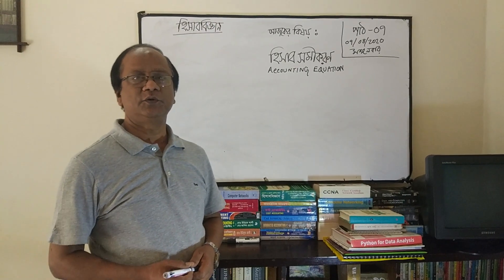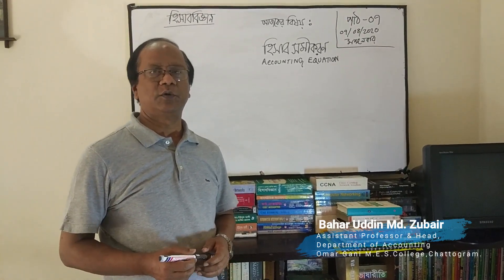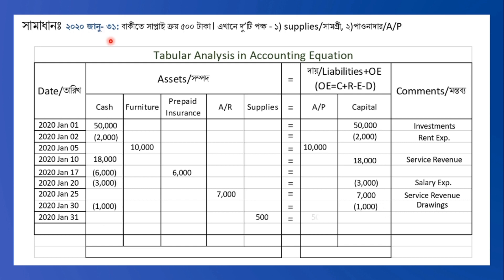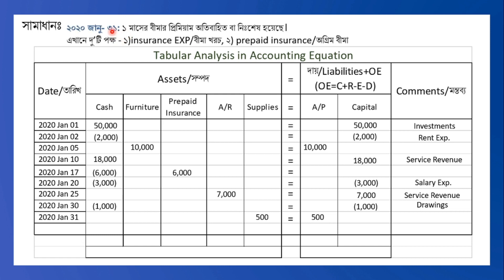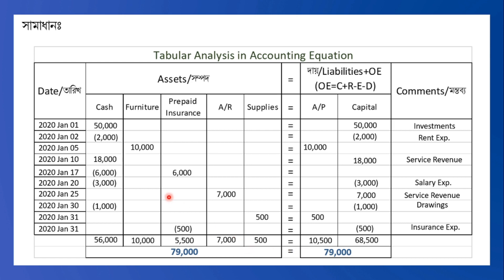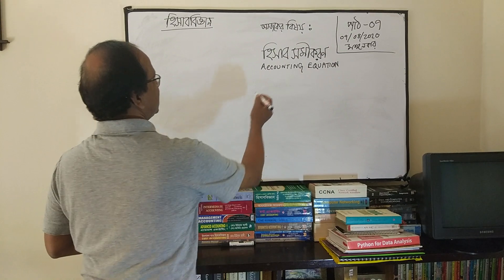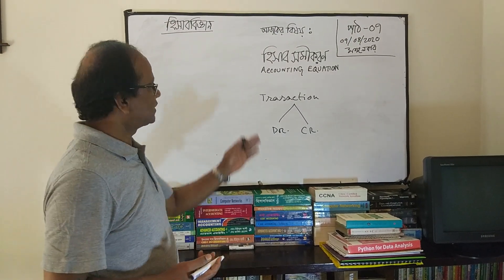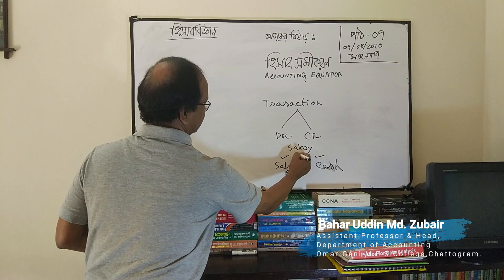হিসাববিজ্ঞান পর্ব - 0৭: হিসাব সমীকরণের উদাহরণ/AN EXAMPLE OF ACCOUNTING EQUATION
আজকের পাঠে যা যা থাকবে
১। হিসাব সমীকরণের উদাহরণ (Example)
২। হিসাব সমীকরণের উদাহরণের বিস্তারিত সমাধান

হিসাববিজ্ঞান নিয়ে আমরা আলোচনা করতে থাকব ইনশাল্লাহ!

পরবর্তীতে হিসাববিজ্ঞানের বিভিন্ন অধ্যায় নিয়ে ধারাবাহিকভাবে পাঠ প্রদান করা হবে। সকল শিক্ষার্থীরা এই পাঠে অংশগ্রহণের মাধ্যমে নিজেদেরকে আরো সাবলীল ও তীক্ষ্ণ হিসাববিজ্ঞানী হিসাবে গড়ে তুলতে পারবে।

সারাবিশ্বের এই দুঃসময়ে আমরা ও করোনা ভাইরাসে ঝুকিতে আছি। এই ভাইরাস হতে মুক্ত থাকার জন্যে নিজ ঘরে অবস্থান আমরা করছি। এই সময়ে আমার প্রিয় শিক্ষার্থীদের জন্যে আমার এই ভিডিওগুলো শিক্ষার প্রসারে সহায়ক হবে বলে আমার বিশ্বাস। এই পাঠ প্রক্রিয়াকে আমি আমার জাতির সেবা হিসেবে গ্রহণ করেছি এবং এ প্রক্রিয়া চলমান থাকবে, ইনশাল্লাহ!